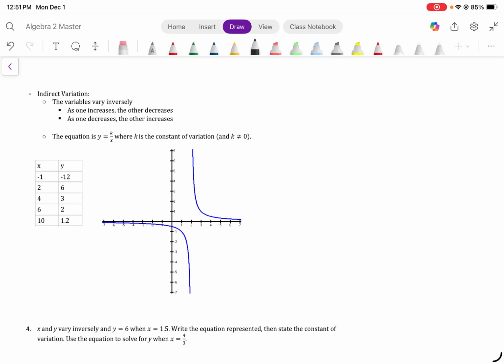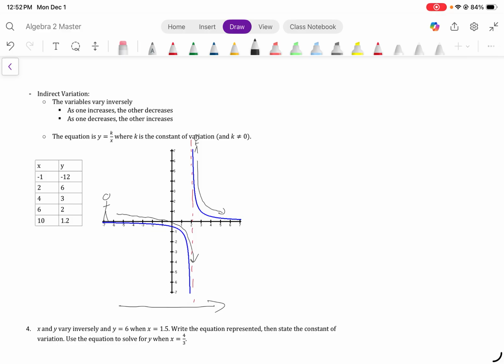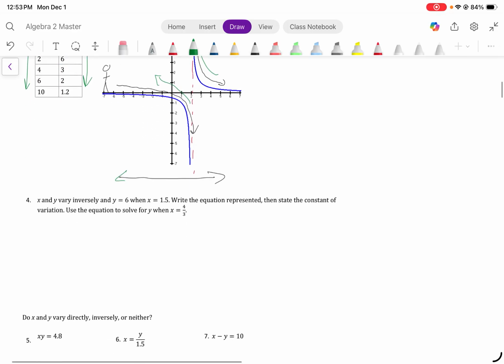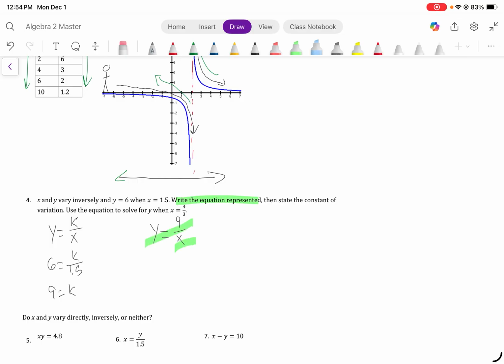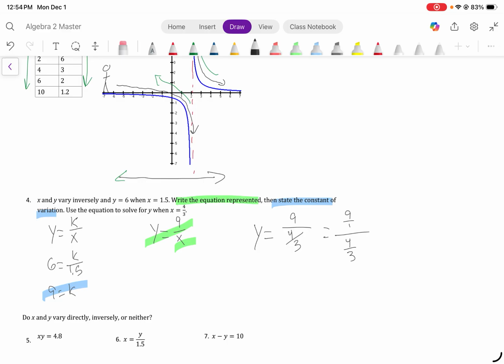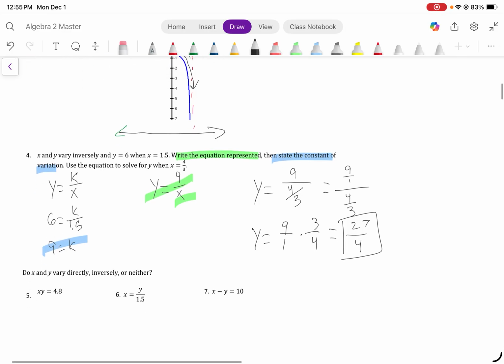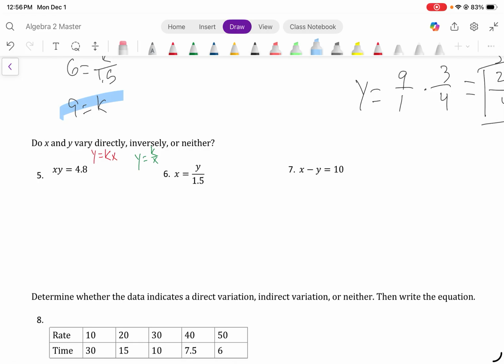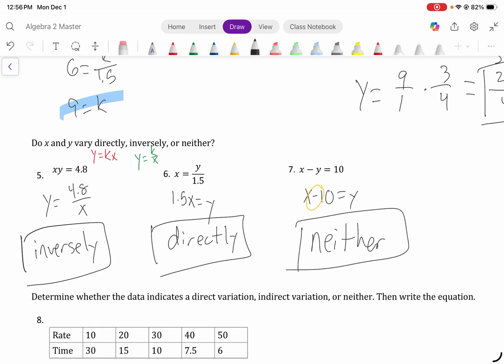9 1 Inverse Variation